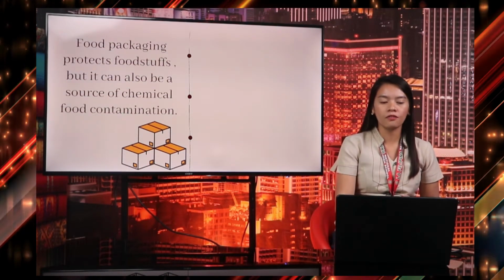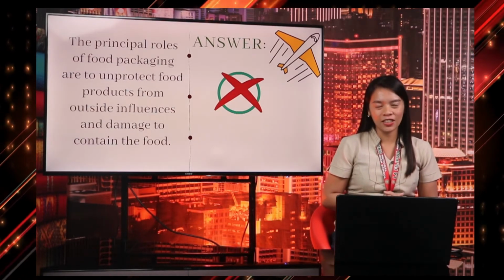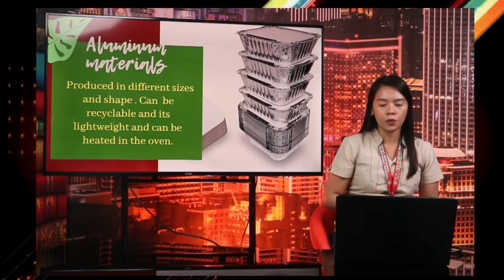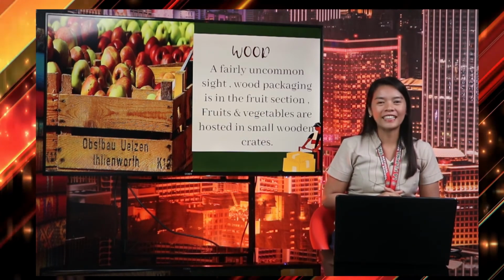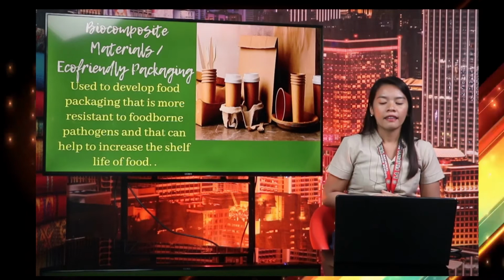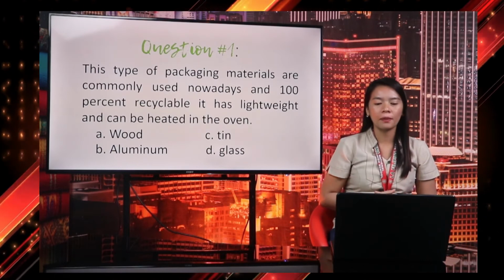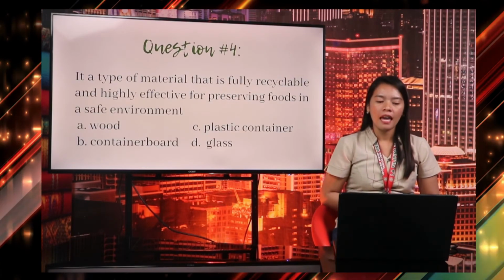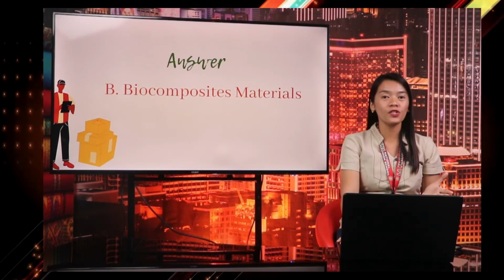Salida TeleRadyo - TLE (Cookery 9) - Selecting Packaging Materials